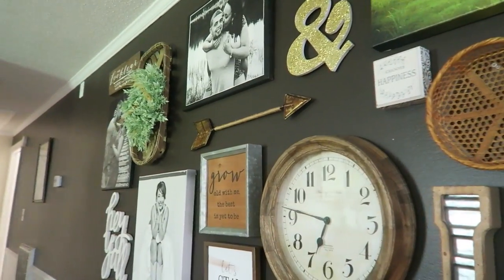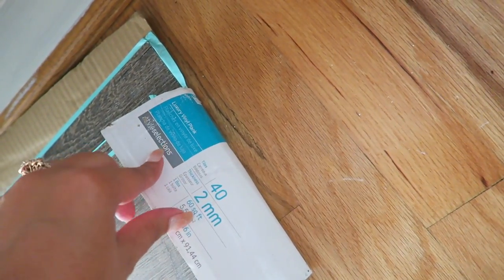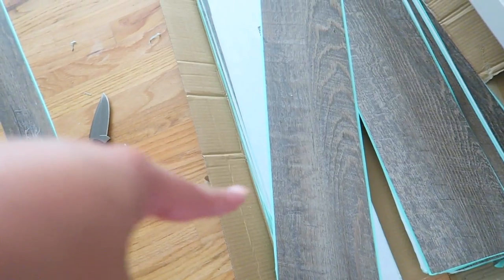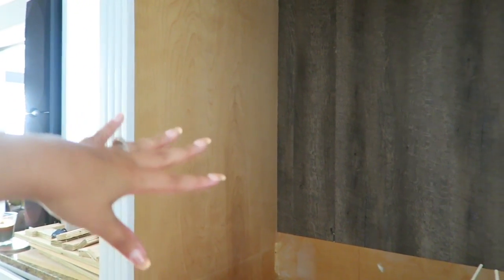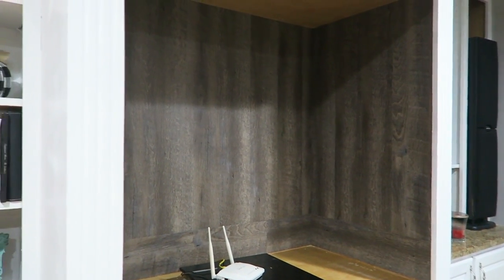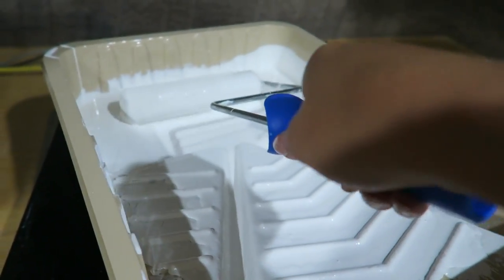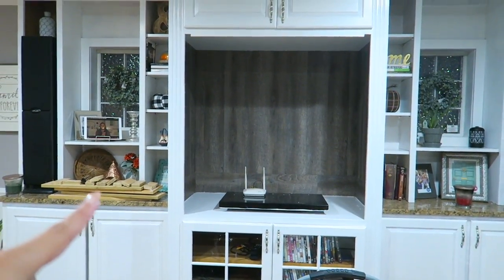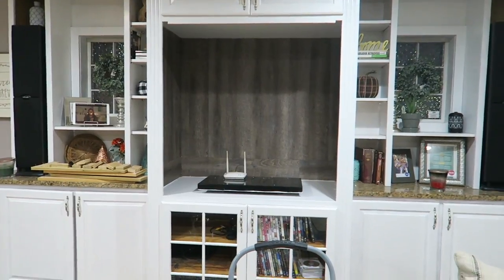DIY RUSTIC WOOD WALL UNDER $40 | HOW TO WOOD PLANK ACCENT WALL DIY | Page Danielle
DIY RUSTIC WOOD WALL UNDER $40! Sharing the process of creating a rustic wood wall with faux vinyl planking.

xox... PD🌸

🌸  FILMING EQUIPMENT
EDITING SOFTWARE Final Cut Pro

---Edens Garden---
My FAVORITE essential company!! Amazing quality for AFFORDABLE prices!!

---Ebates---
How I get PAID to shop online!! We've made over $500 back!